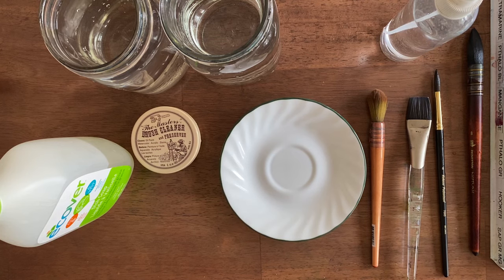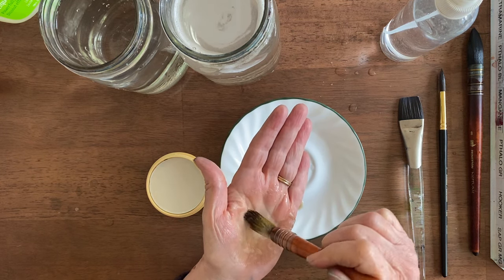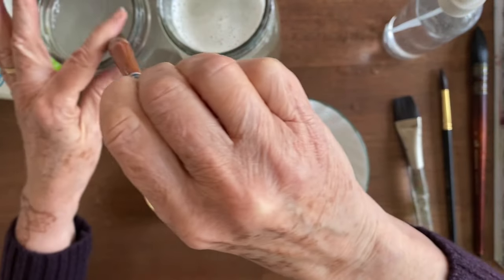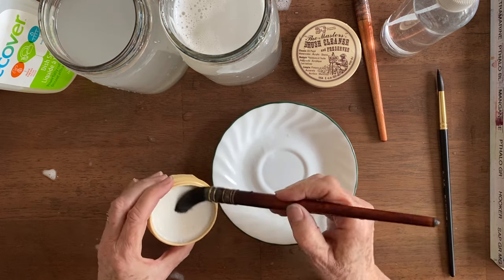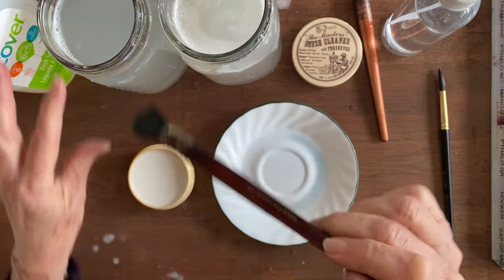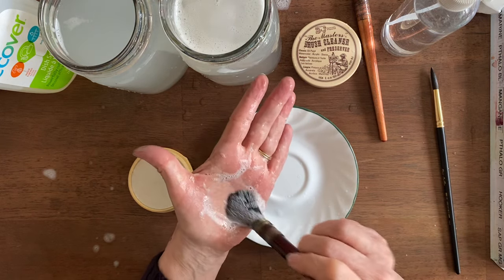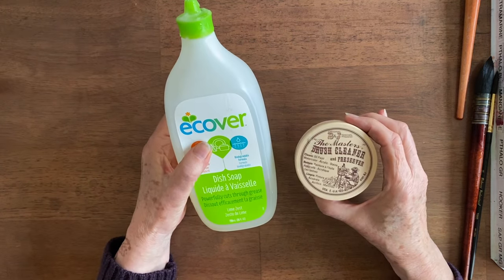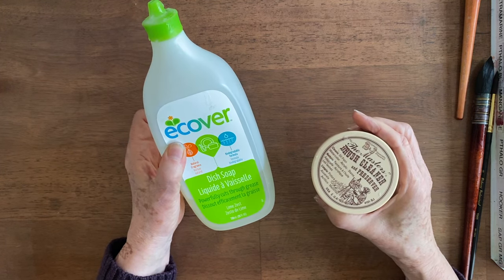Best Soap to Clean Paint Brushes - Answer May Surprise You!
Comparing these two soaps was fun and helpful. Learn two ways to clean your brushes.

ECover Dish Soap
Golden Talkon Quill # 80
Davinci Quill #2